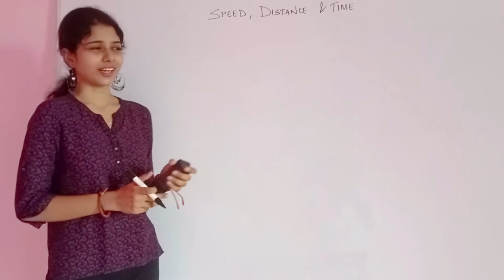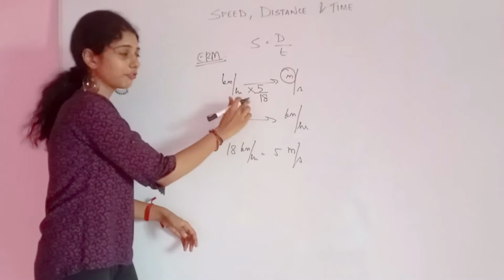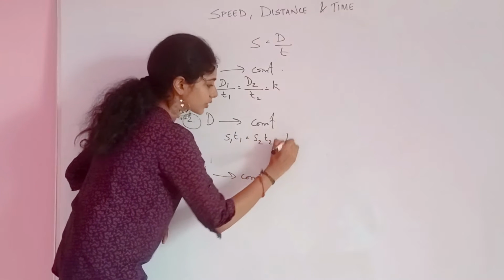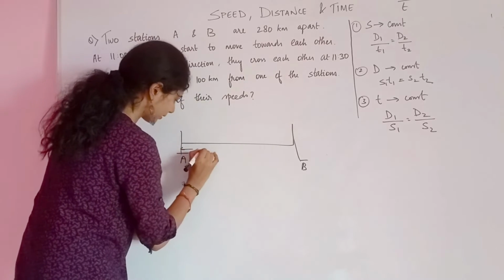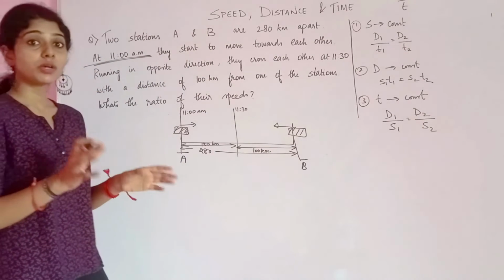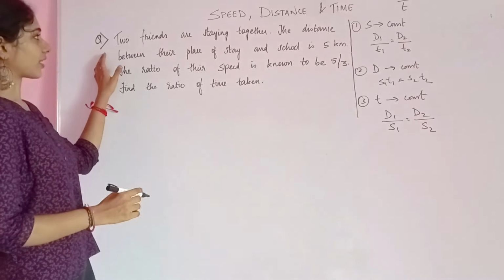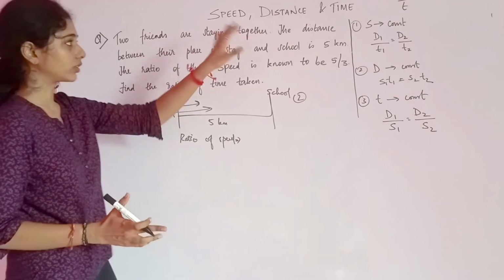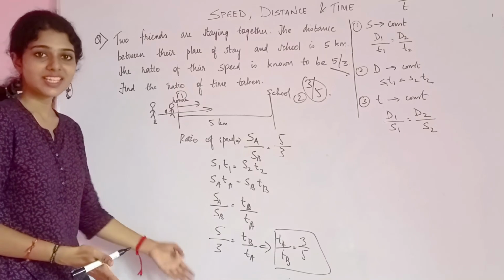Speed, Distance and Time | PART-1 | Aptitude Series | Quantitative Aptitude